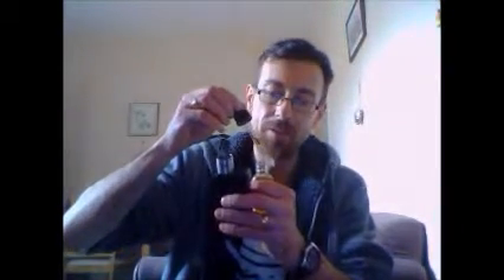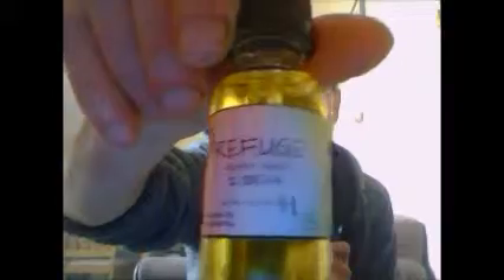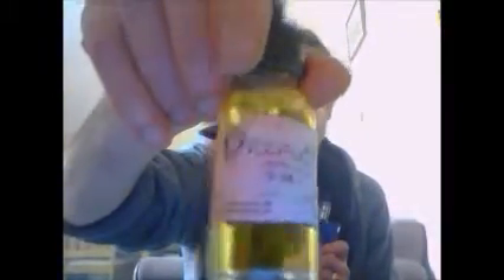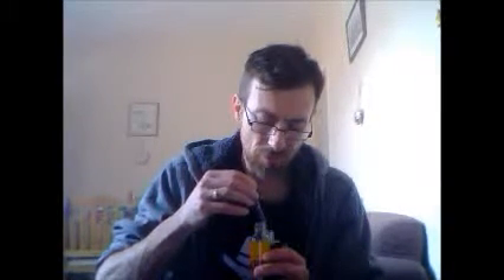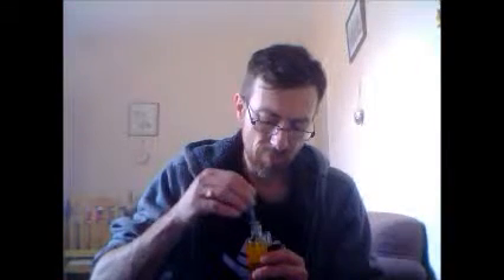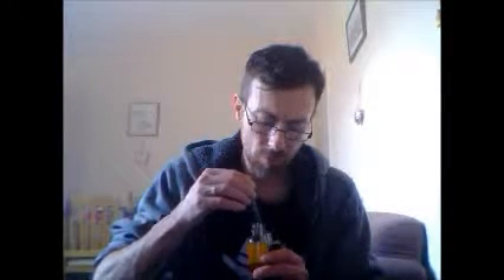Refuge Vapours part 1. 2 Die 4, Porn Star n Pupule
my review of three from Refuge Vapors high vg range. hopefully in the new future these will be available in the UK.